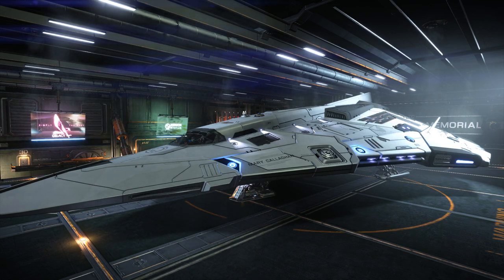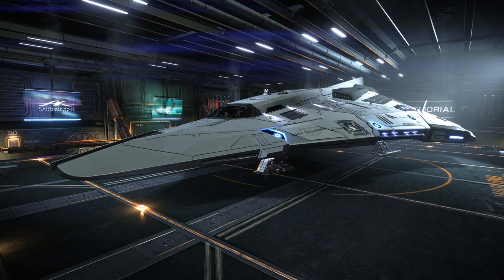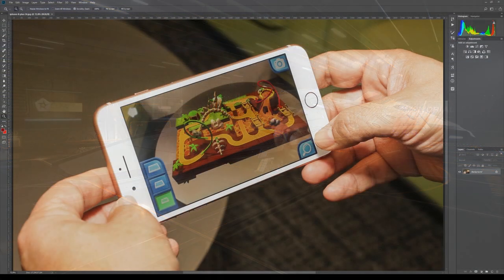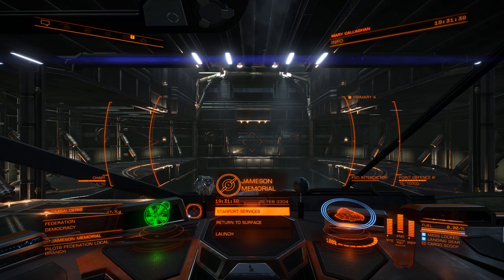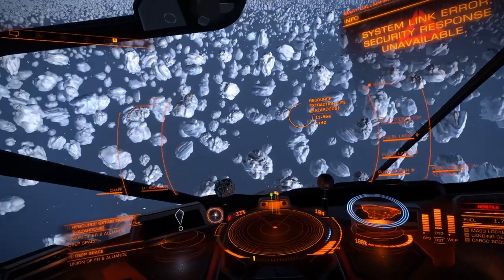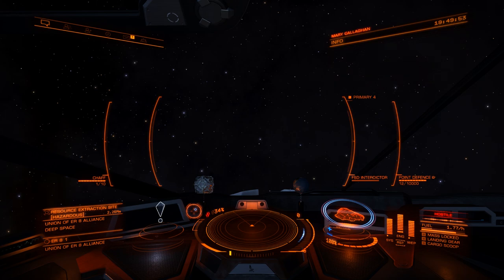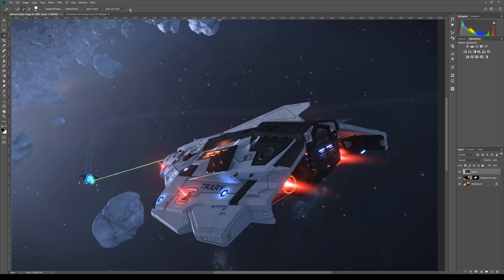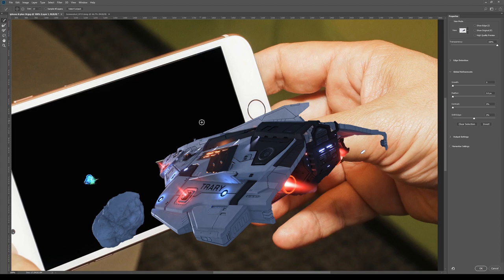Elite: Dangerous. 1st attempt at a 3D popout effect in Photoshop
So here's one with a bit of a difference.
Taking a screenshot in Elite Dangerous and using Adobe Photoshop to create a 3D popout image.  This is my first go and I'm no Photoshop guru :)